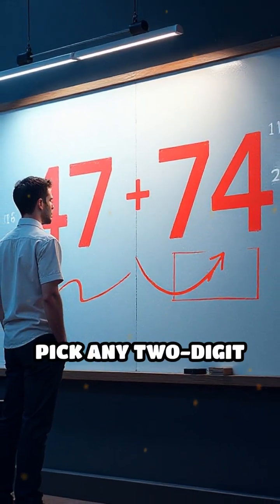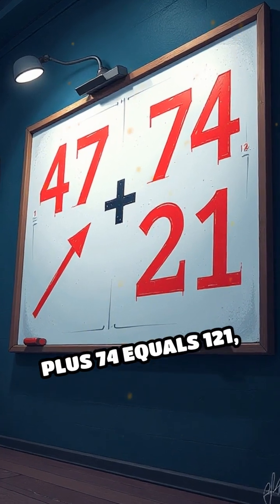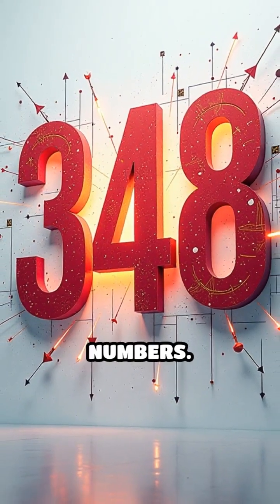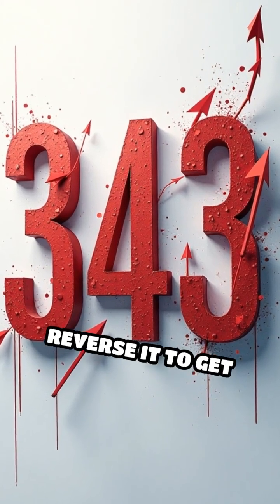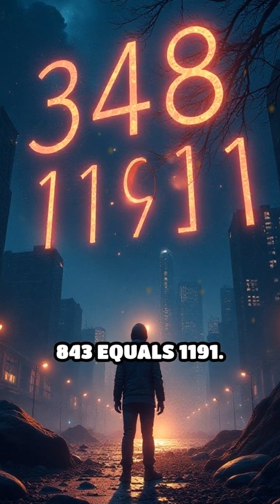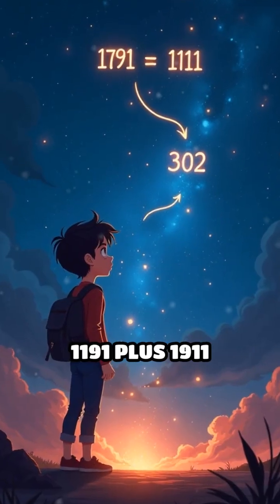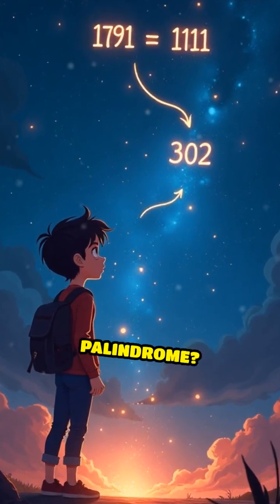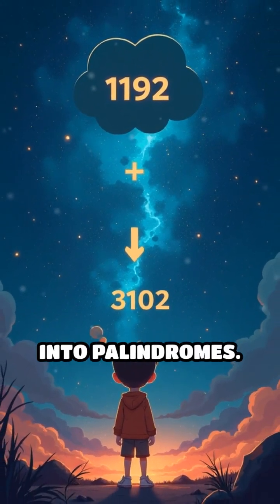The Mind-Blowing Symmetry of Palindromic Numbers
Ever noticed the magic of palindromic numbers? Discover the cool symmetry and hidden math tricks behind these fascinating numbers!